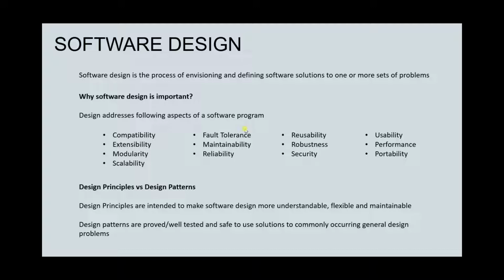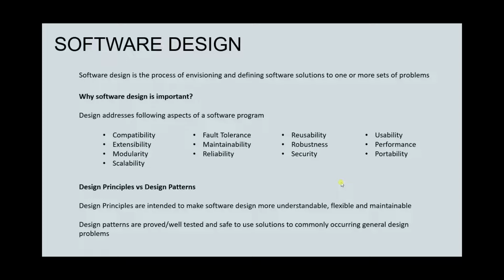Introduction To Software Architecture